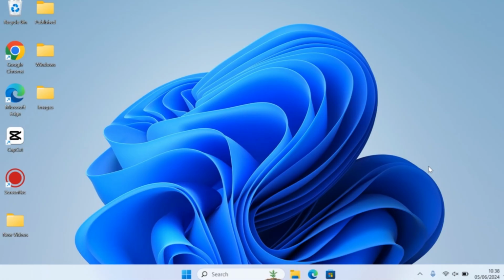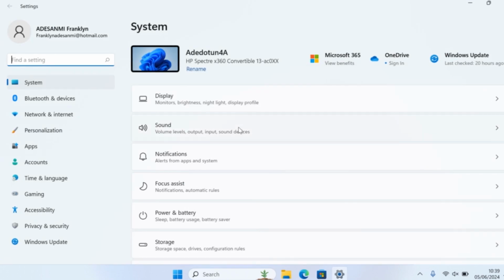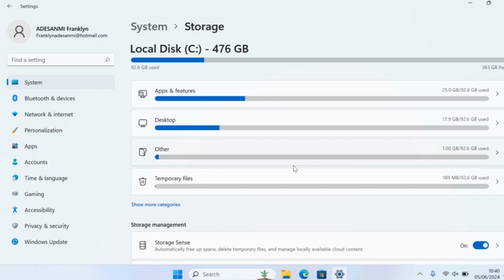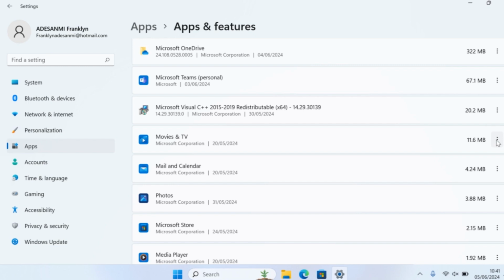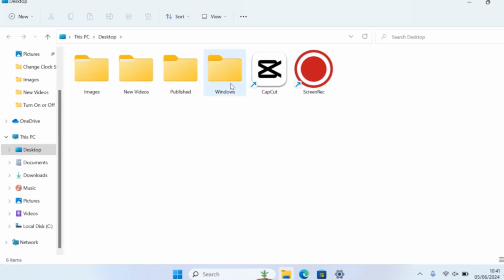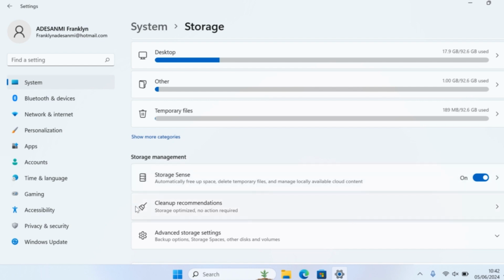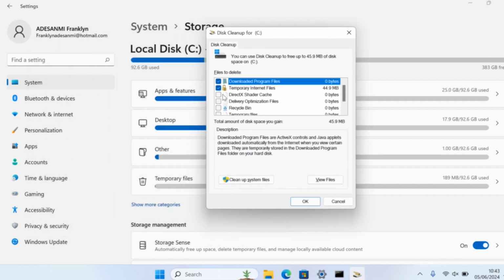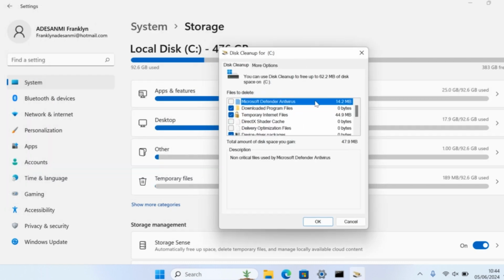How to Free Up Storage on Windows 10 or 11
I will teach you how to fix free up storage space on Windows PC or laptop. With this, you will see what is gulping your Windows storage space and how you can delete or remove them on your pc.